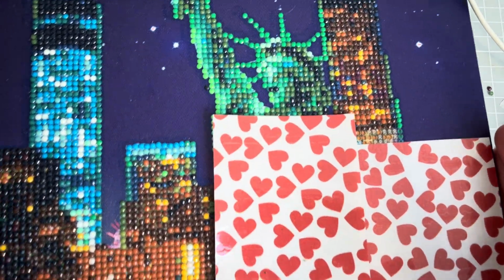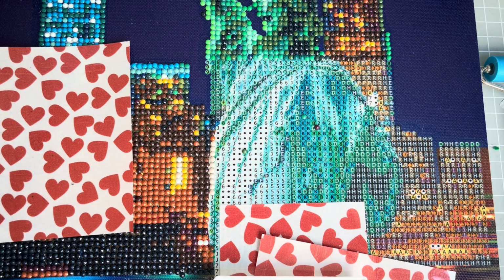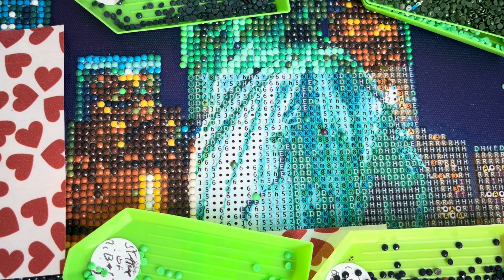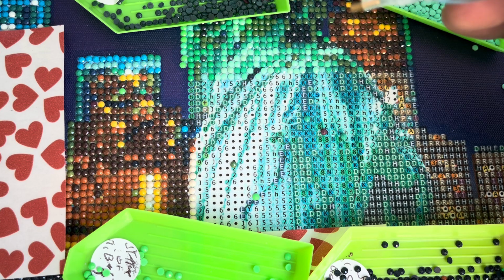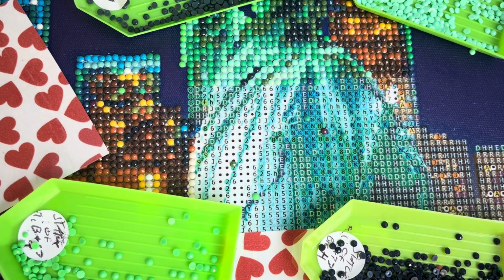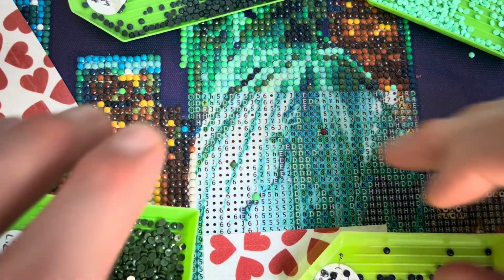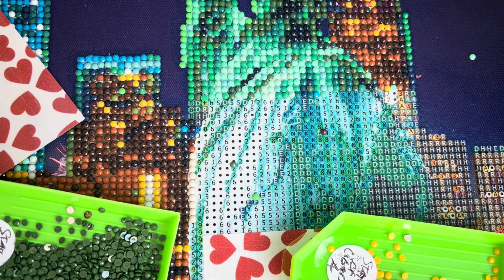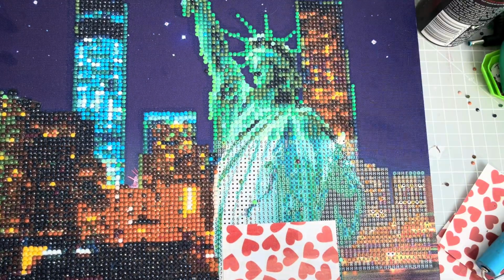Wip and Chat The Statue of Liberty Diamond Painting 8